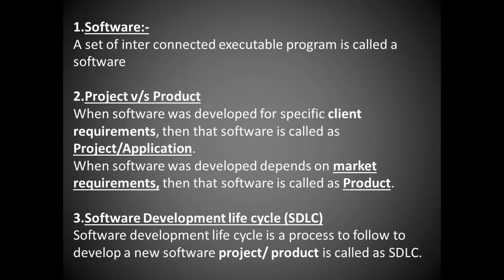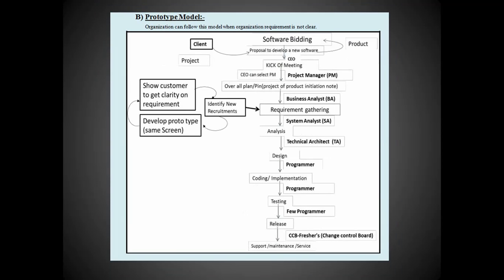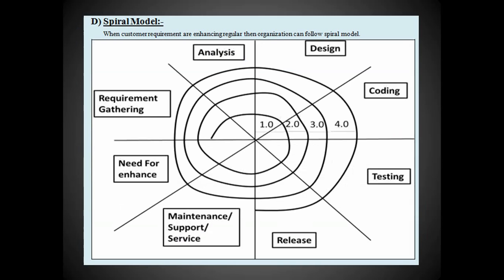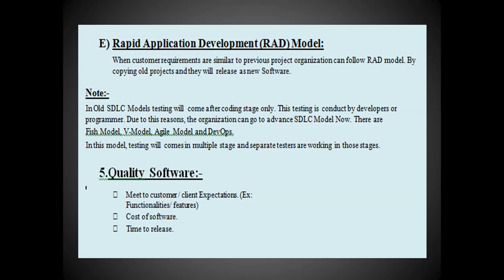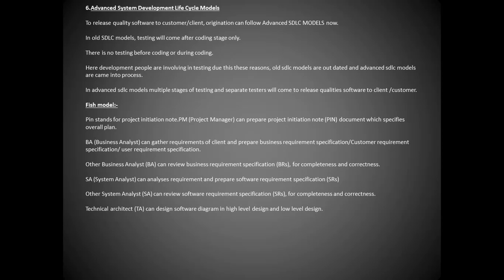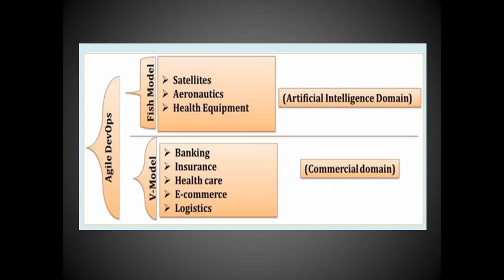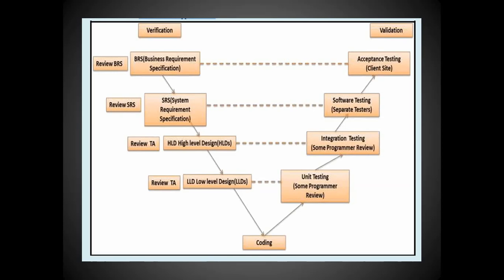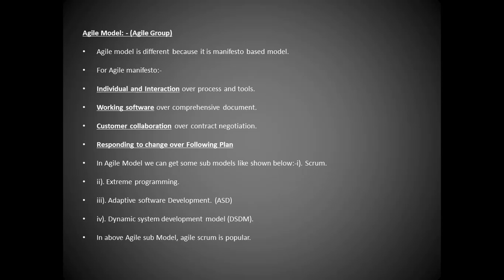Manual Testing tutorial 1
Basic definition of software,
Differences between product and project
software development life cycle models Waterfall Model
# Prototyping
 # Iterative Model
# Incremental Model
spiral model
Rad model
Advance software development life cycle models
# fish,model
v-model
devops model